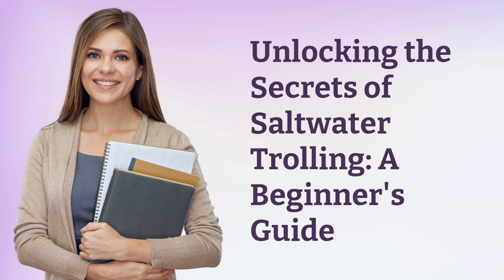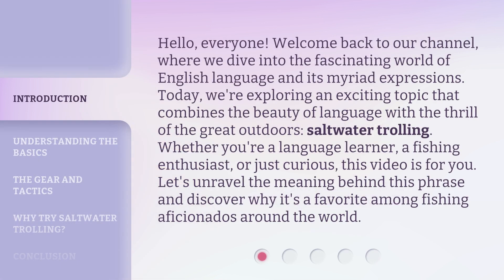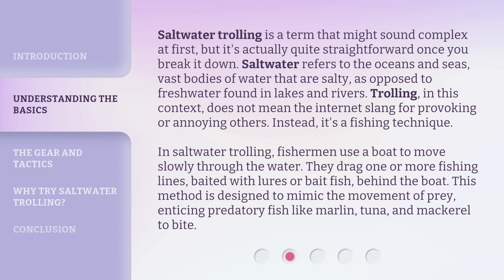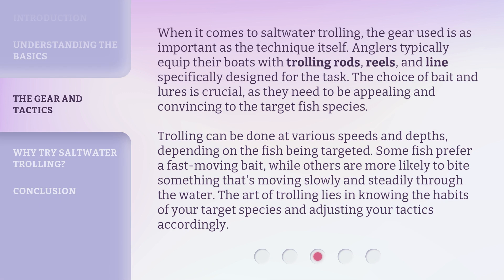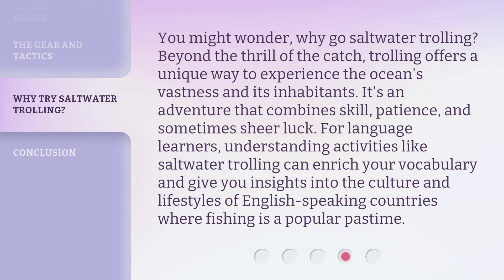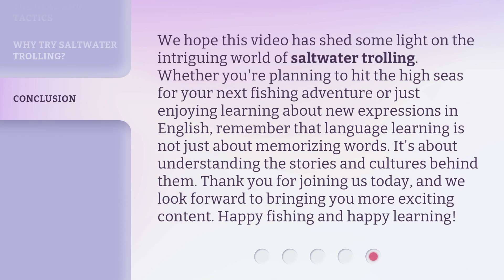Unlocking the Secrets of Saltwater Trolling: A Beginner's Guide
Saltwater Trolling Unveiled: The Ultimate Beginner's Guide • Dive into the depths of saltwater trolling with this captivating beginner's guide. Discover the secrets, techniques, and gear essentials needed to conquer the open ocean and reel in the biggest catches. Get ready to unlock the ultimate fishing adventure!

00:00 • Introduction - Unlocking the Secrets of Saltwater Trolling: A Beginner's Guide
00:42 • Understanding the Basics
01:33 • The Gear and Tactics
02:19 • Why Try Saltwater Trolling?